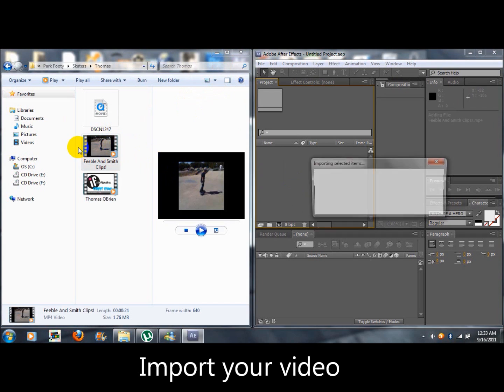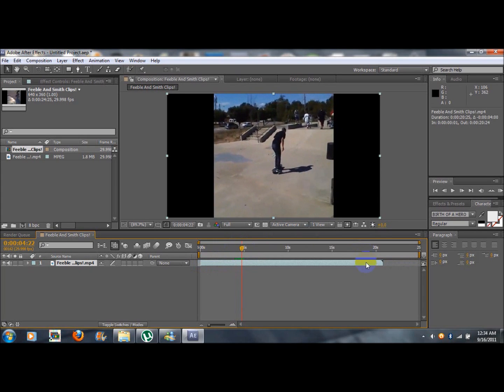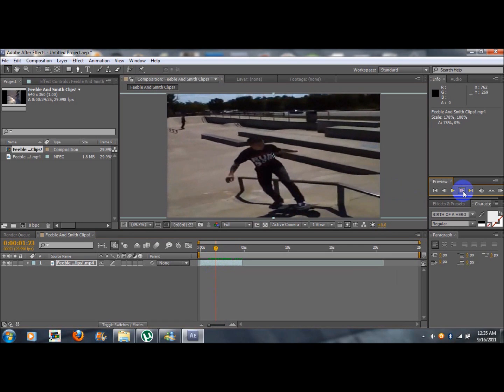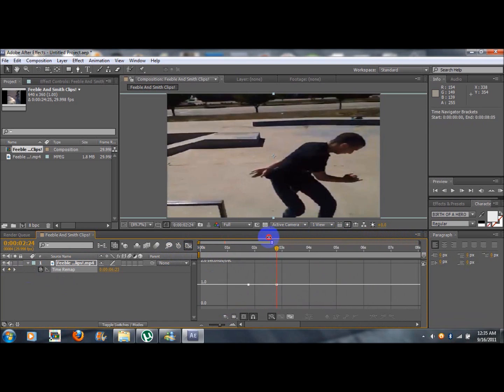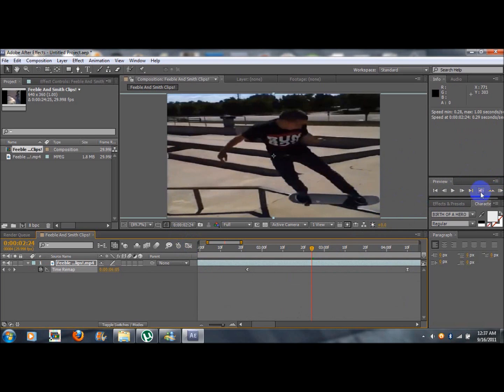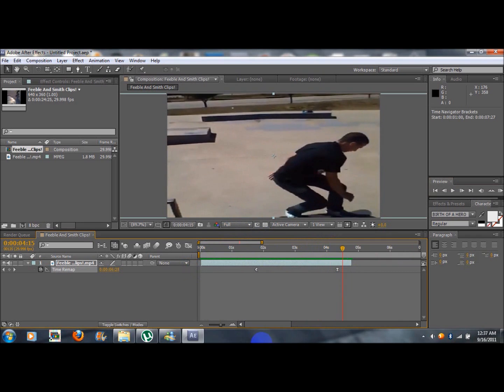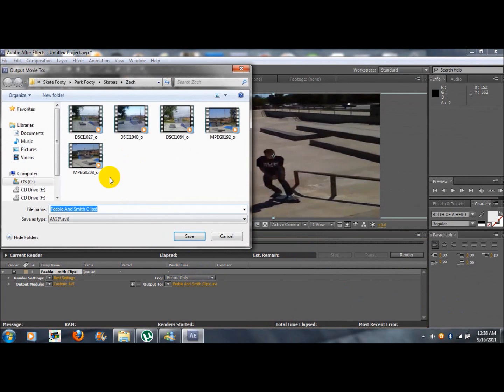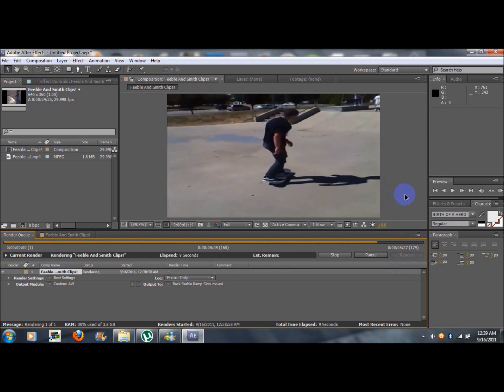Ramp Slow-Mo Tutorial (adobe aftereffects cs5 and cs5.5)